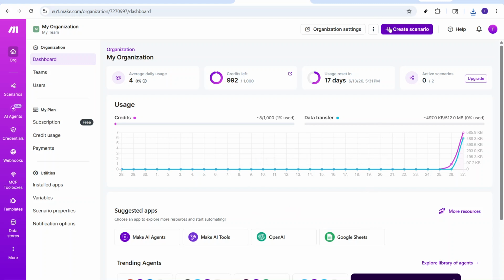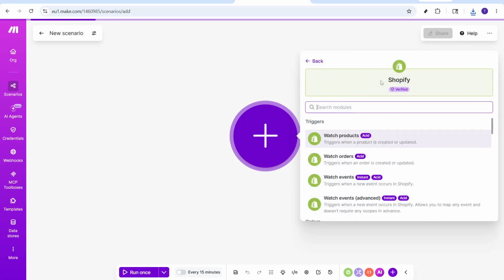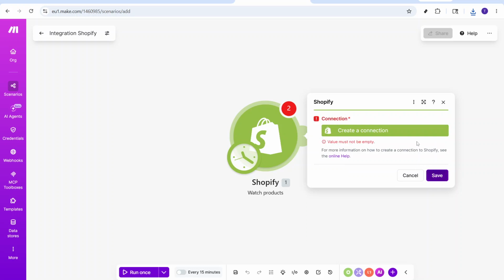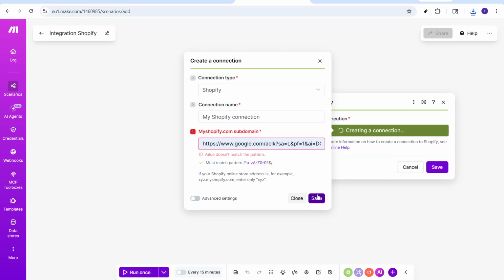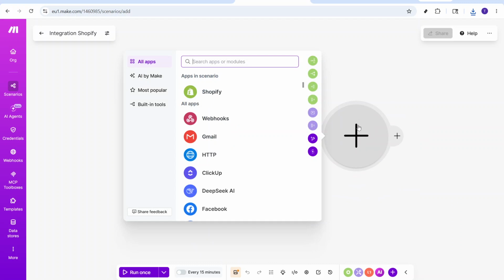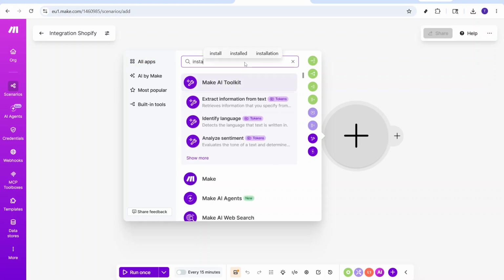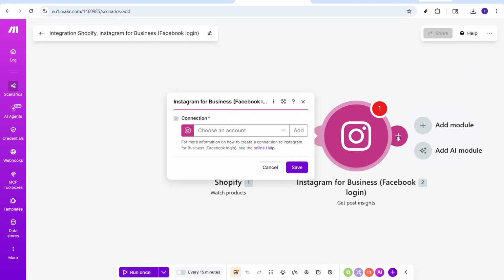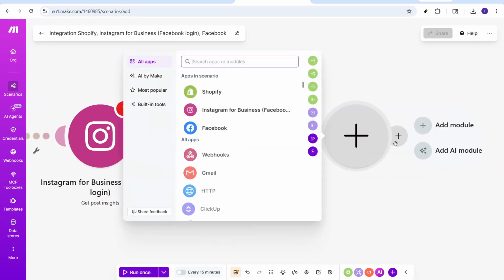How To Use Make com To Schedule Social Media For Your Ecommerce Store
In this video we cover: How To Use Make.com To Schedule Social Media For Your Ecommerce Store